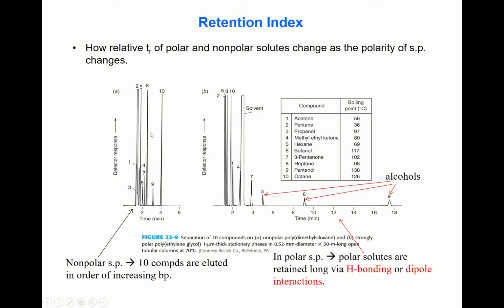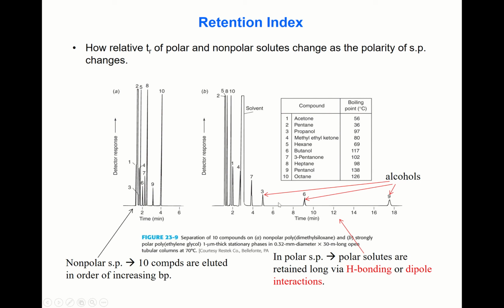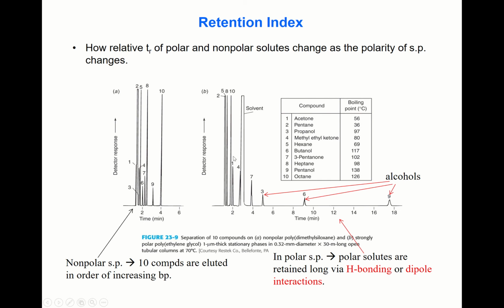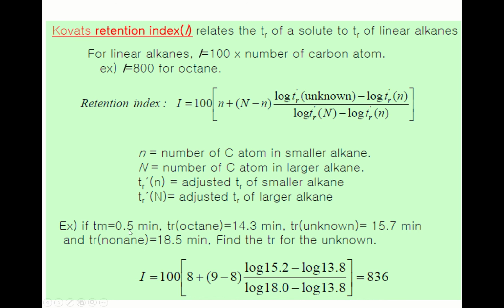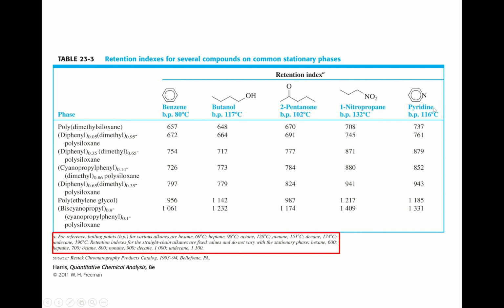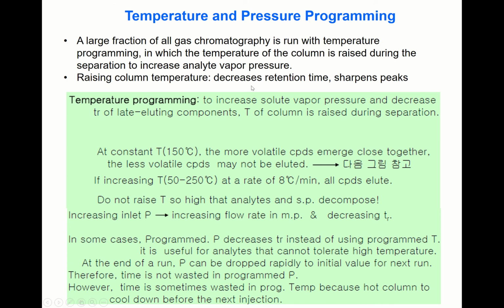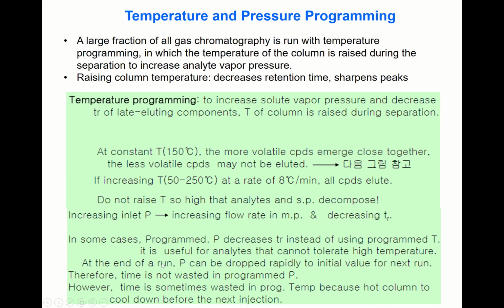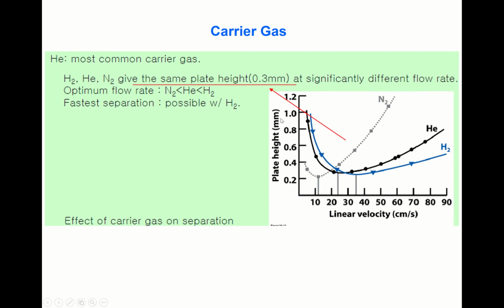Chapter 23 7